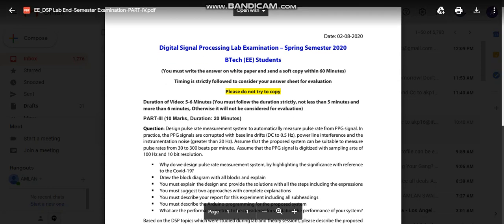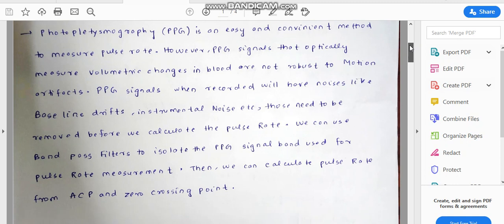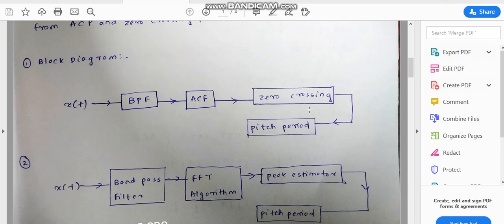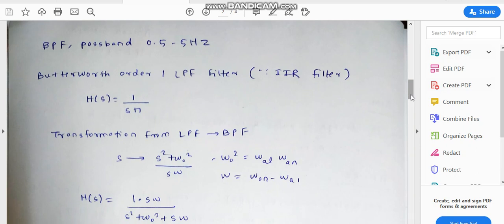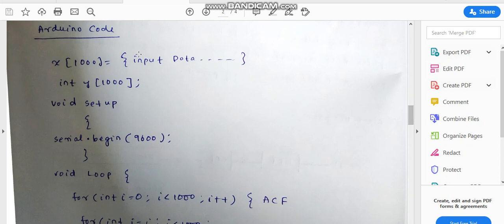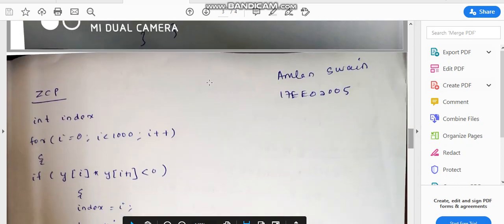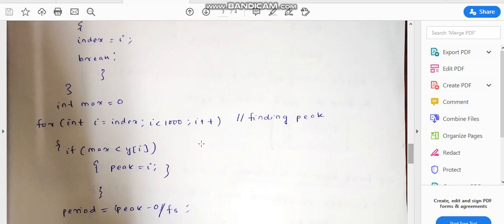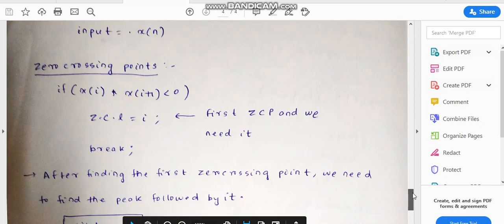17EE02005_submission1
DSP Lab exam on 02/08/2020